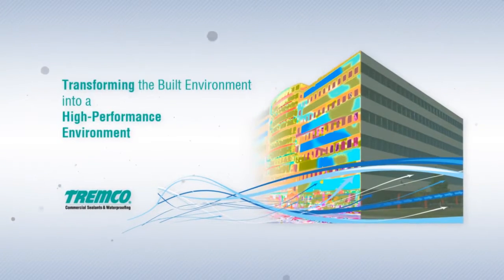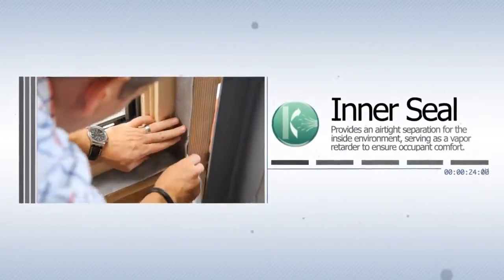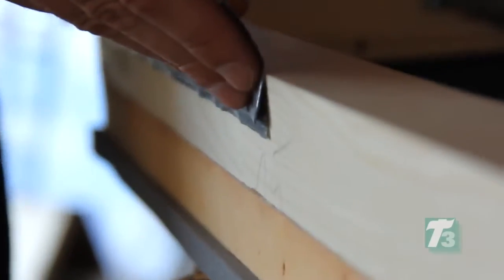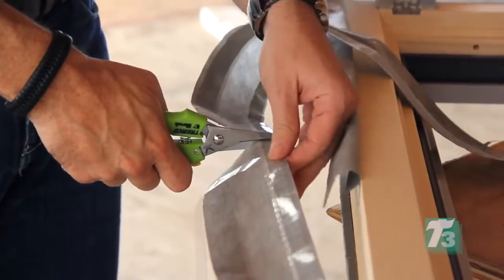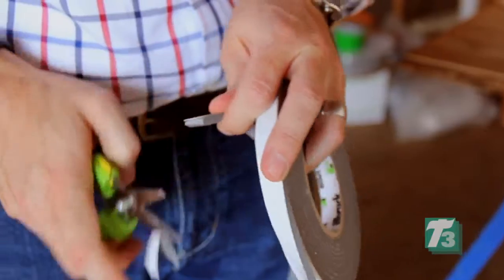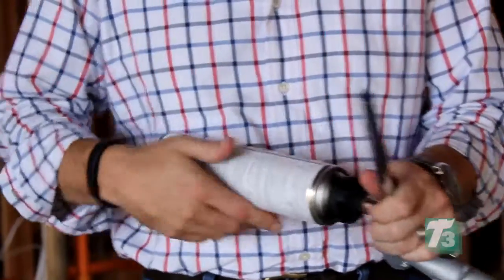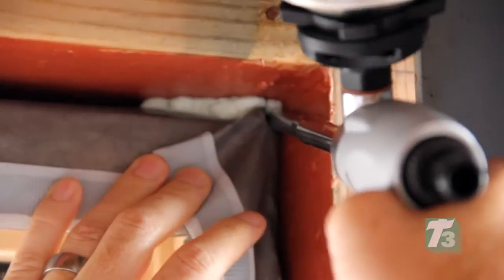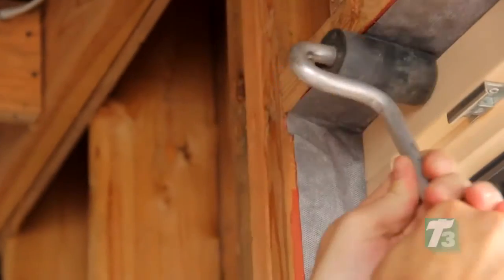T3 Building Enclosure Solutions ExoAir Eco, LEF and Duo Membrane